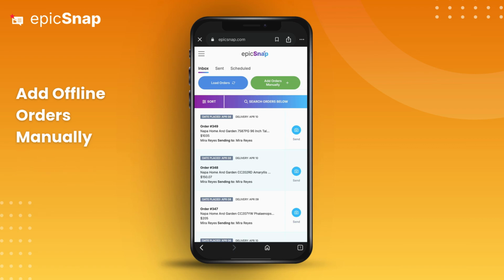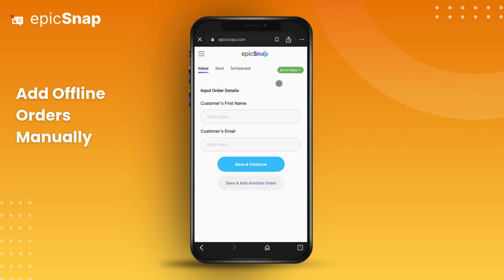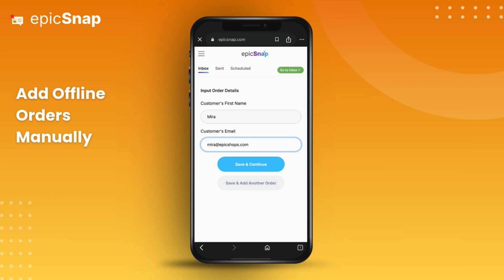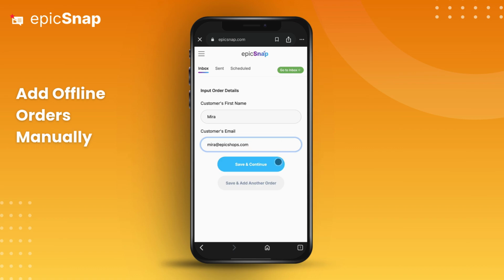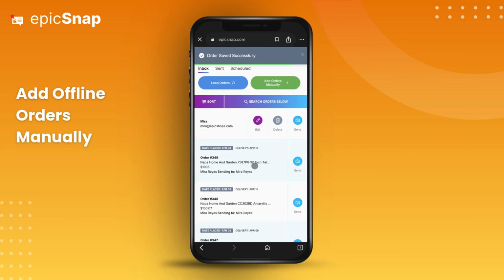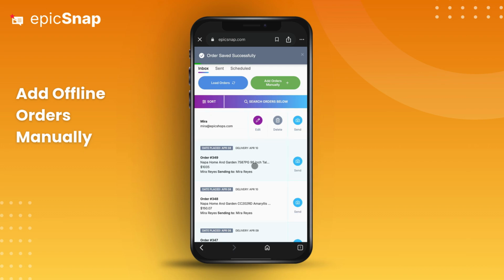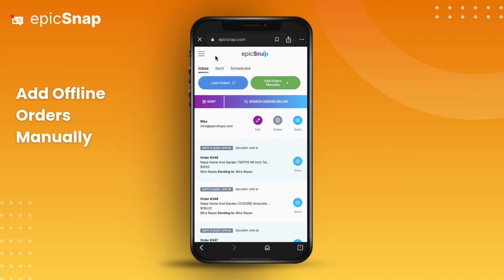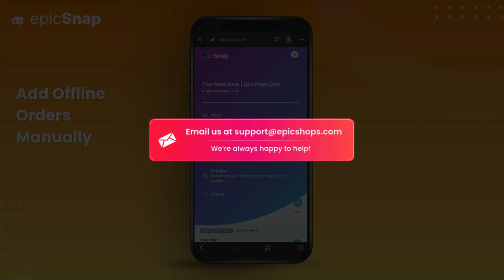epicSnap | Add Offline Orders Manually